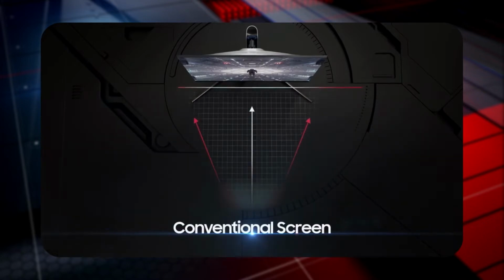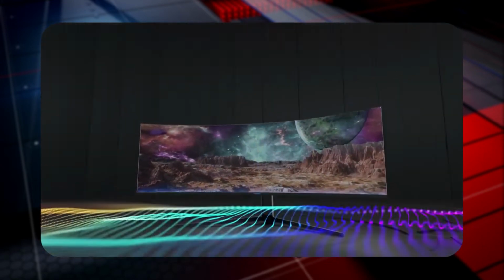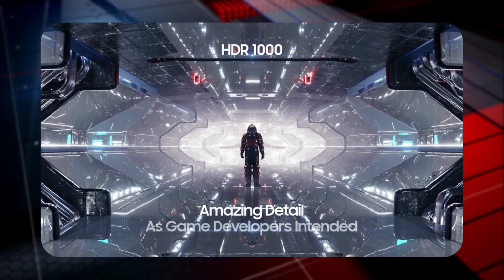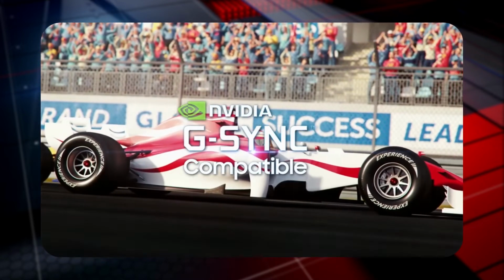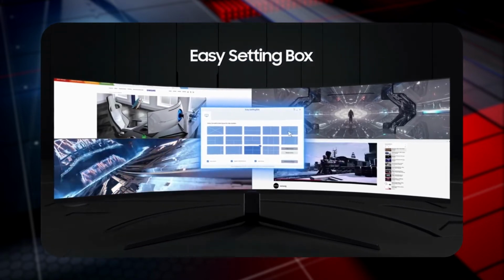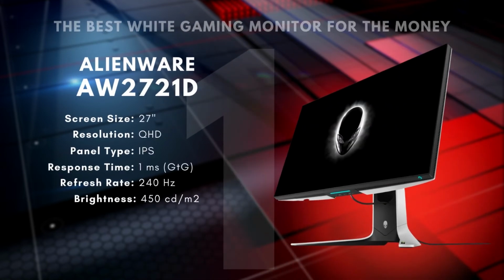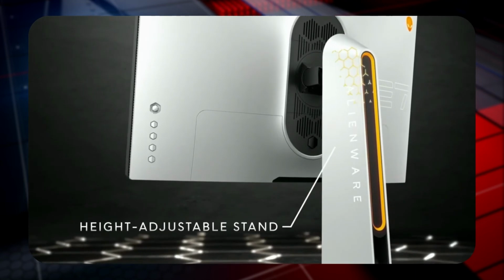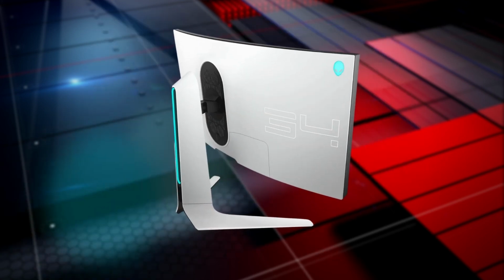Best WHITE Gaming Monitors in 2024 [Reviews]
➜ Amazon Links for the best white gaming monitors in 2024

1. Dell Alienware AW2721D Lunar Light
2. Alienware AW3420DW Lunar Light
3. ASUS ROG Strix XG279Q-G GUNDAM EDITION
4. SAMSUNG 49-inch Odyssey G9
5. Sceptre 24” Nebula Series White

With most modern PC builds bedecked in RGB lights, it’s clear that gamers place a premium on the ability to stand out from the rest.

Whether they’re grinding competitive matches or searching for that final killer piece of hardware to complete their build, they are always in search of ways to maximize their potential and tower over the competition.

With the urge to stand out, white components and peripherals have become very popular in the gaming community. For that reason, we put together a video covering the 5 best white gaming monitors in 2024 so you can choose from the best on the market.